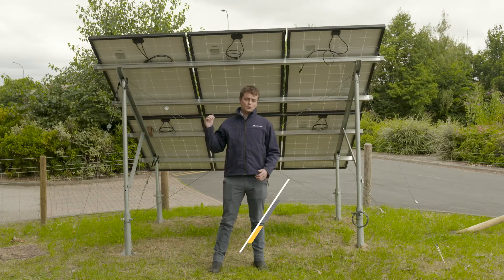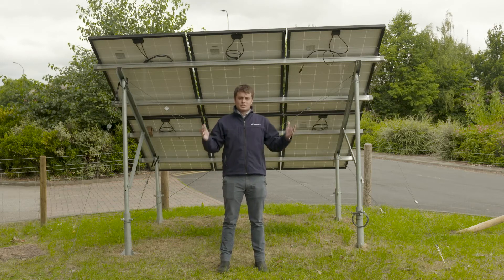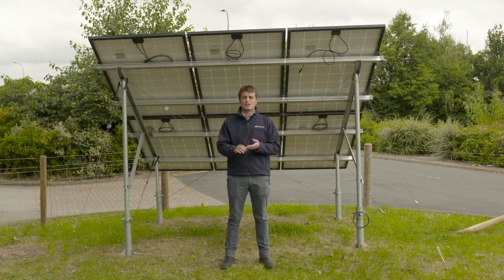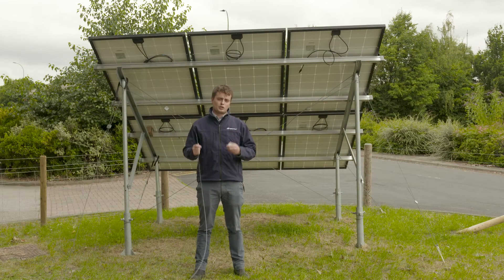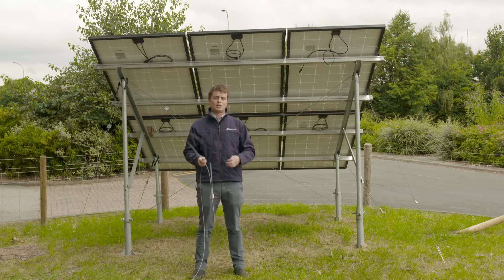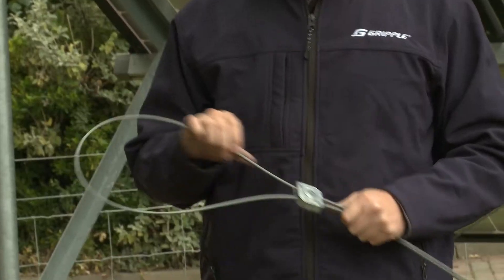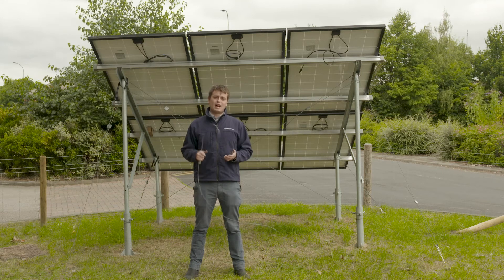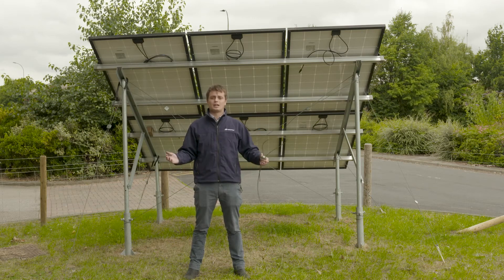How to brace your PV frames with Gripple | Solar Webinar 2/5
Discover how to manage "moments" with lightweight PV frame / racking bracing kits from Gripple.

Catch up on our 2nd Solar webinar to learn about the time, labour, cost and carbon savings which you can benefit from by using our tried and tested bracing kits on your next PV install.

Our Head of Infrastructure Solutions, John Butterworth, explains on-site how to install our simple to use and easy to transport bracing kits.